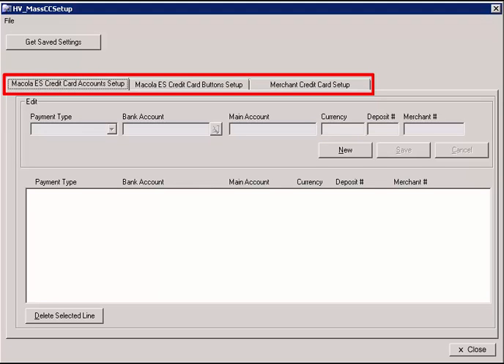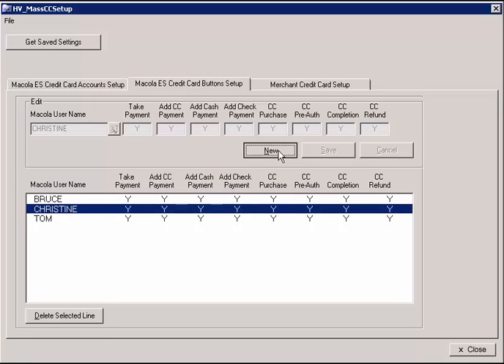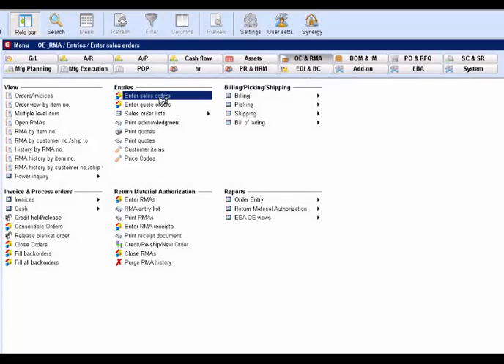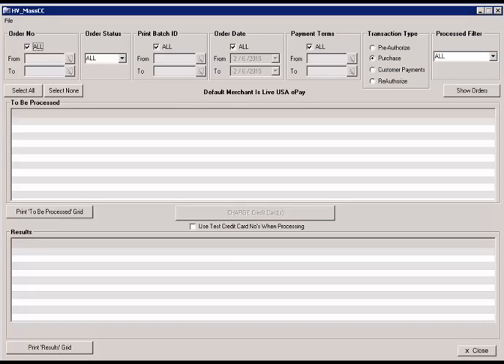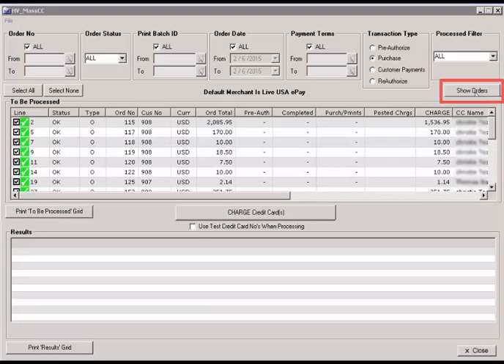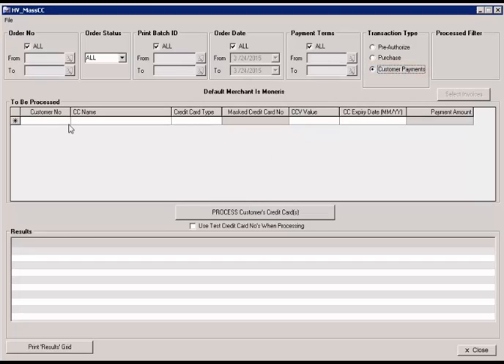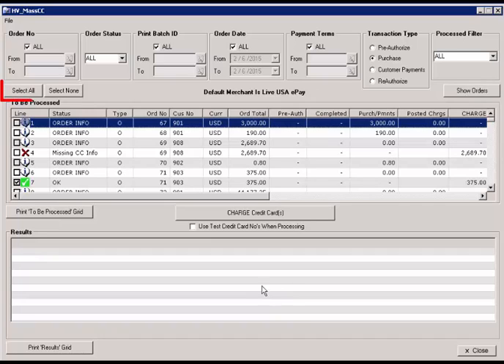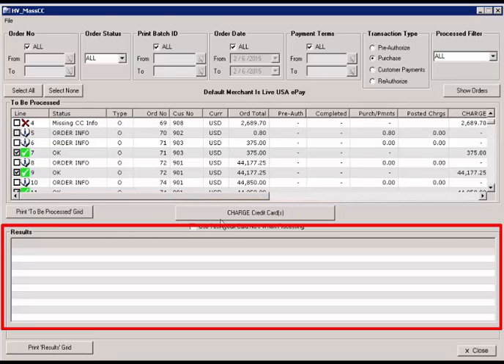Credit Card Utility for Exact Macola by Harvest Ventures Inc.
This Business Automation Tool allows users to process a large number of credit card transactions within a single screen and record payments against the orders in Exact Macola ERP software.